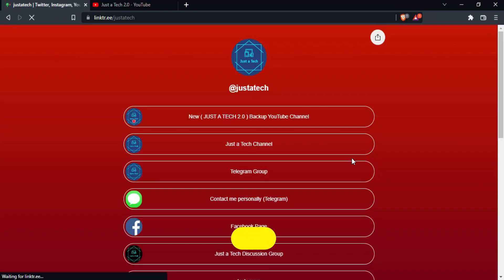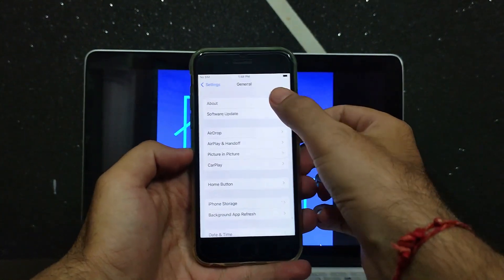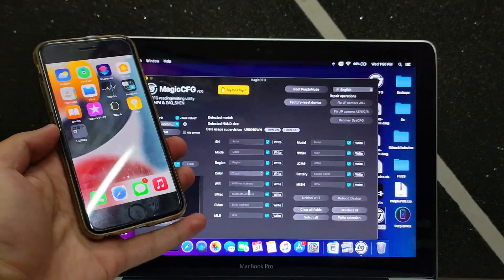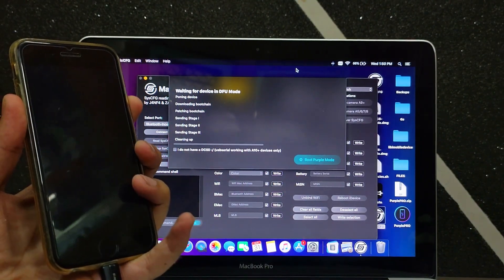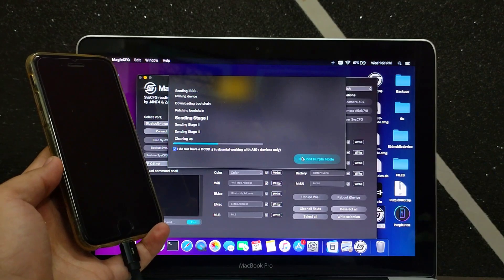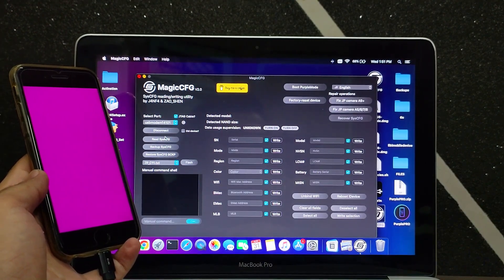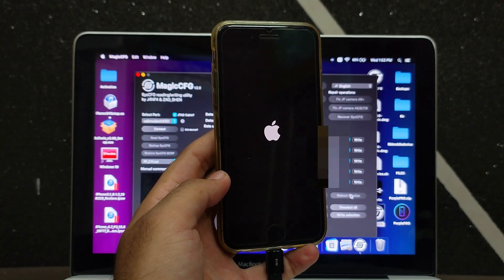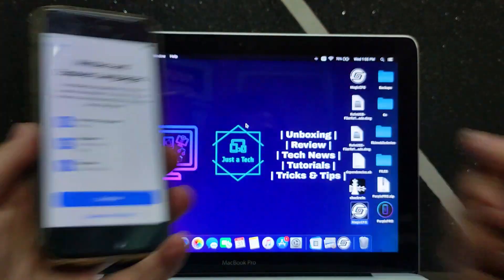FREE iOS 15 Eraser Tool Factory Reset for iPhone/iPad Without Updating to iOS 16 MagicCFG Checkra1n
By Justatech
By iJustatech
By iamjustatech